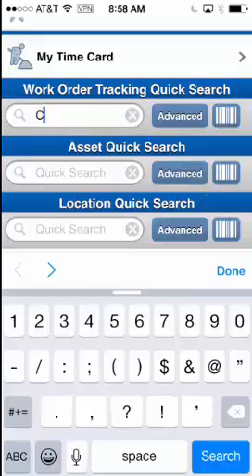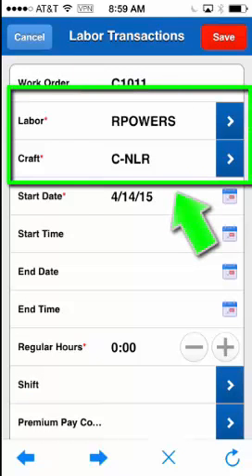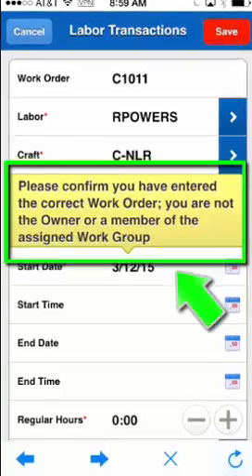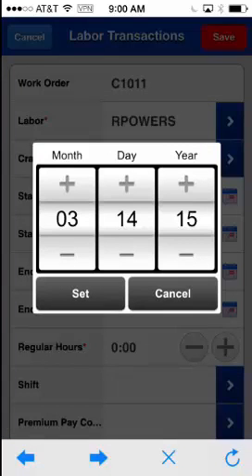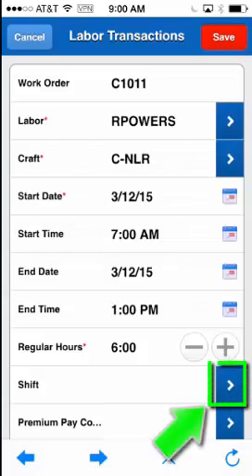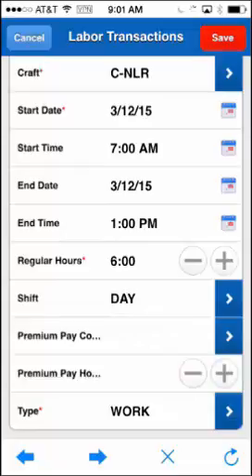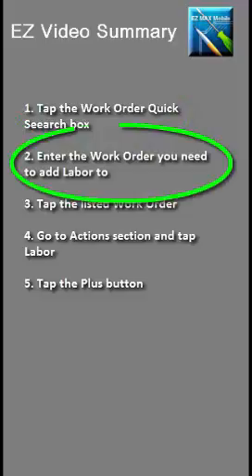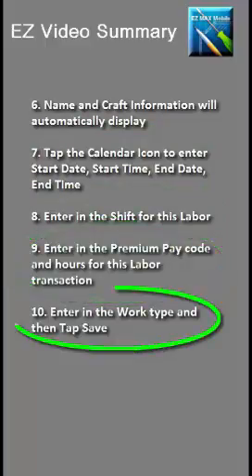Labor Reporting to WO